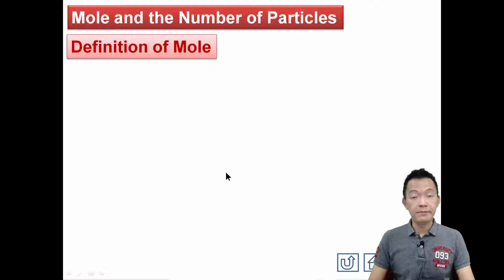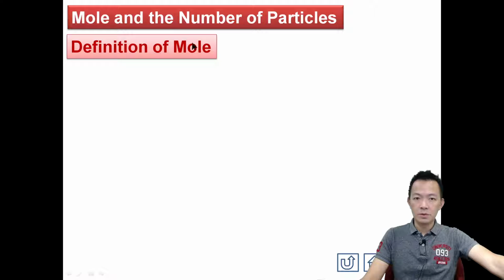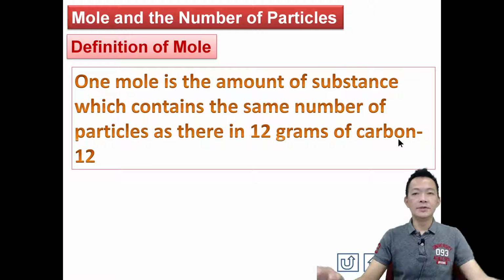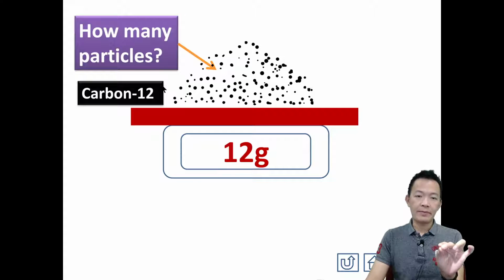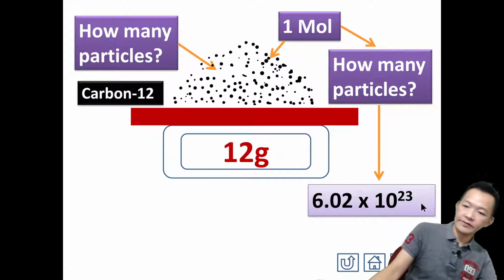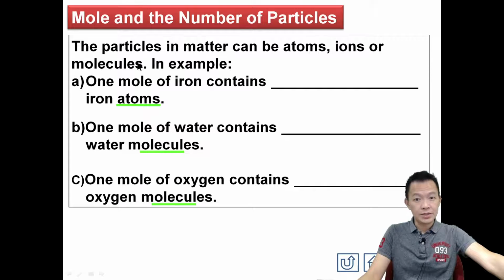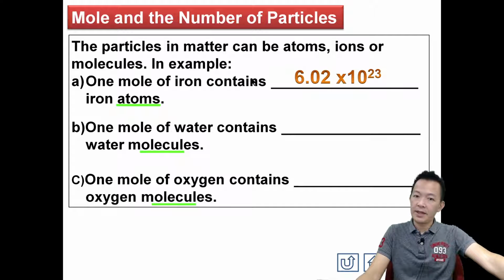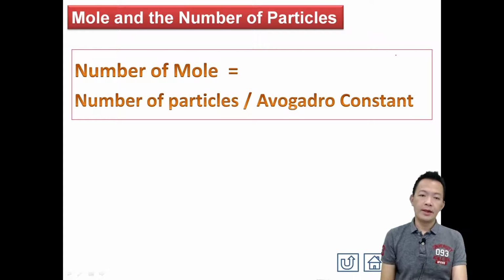SPM Form 4 Chemistry Chapter 3 The Mole Concept, Chemical Formula and Equation: Number of Particles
SPM Form 4 Chemistry Chapter 3 The Mole Concept, Chemical Formula and Equation: Mole Concept | Number of Moles and Number of Particles